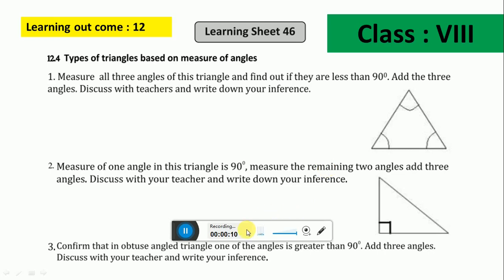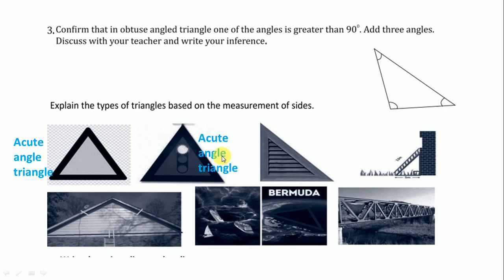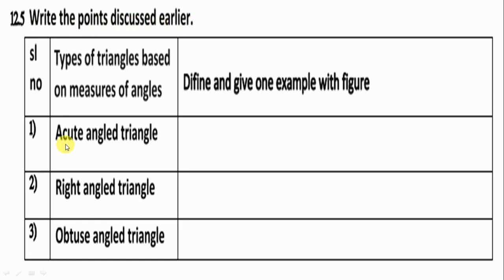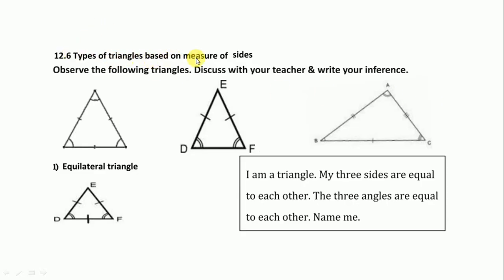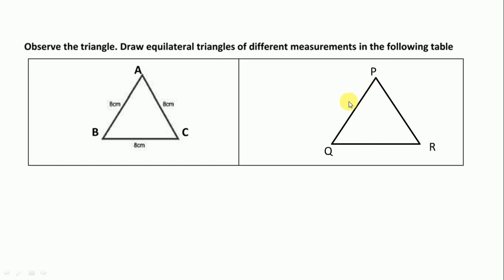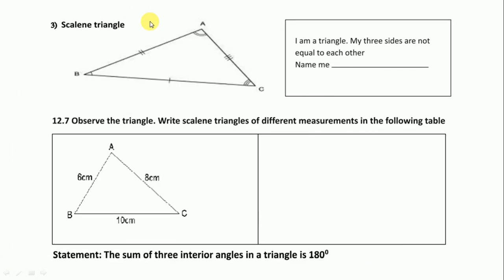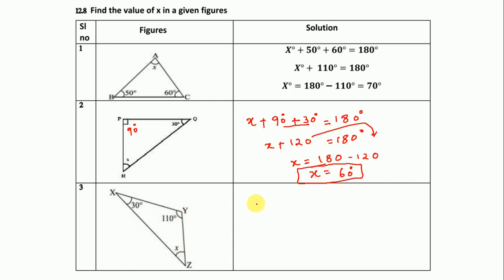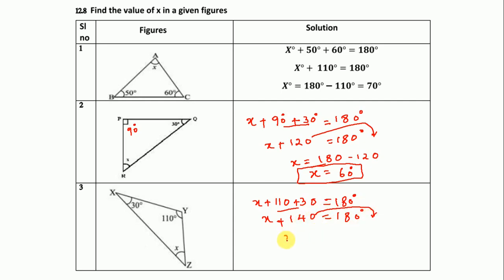kalika chetarike 8th maths learning sheet 46 Lo 12 page no 91 to 93 for English medium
about video :
 in this video we solved kalika chetarike 8th maths  learning sheet 46 Lo 12 page no 91 to 93 for English medium

kalika chetarike 8th maths english medium learning sheet 44 Lo 11 page No 85 and 86